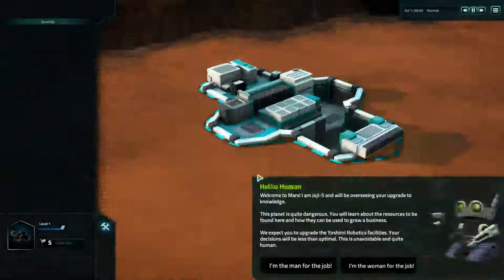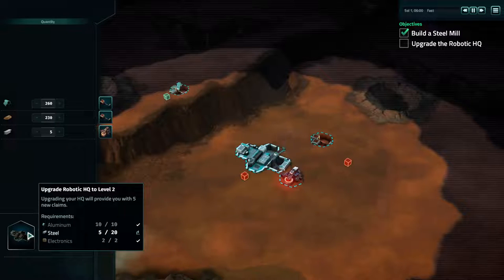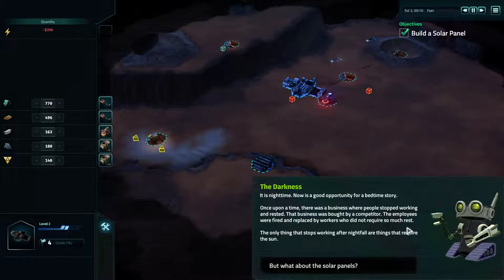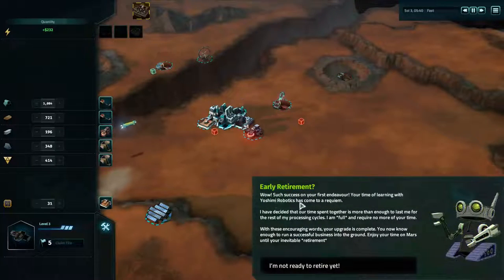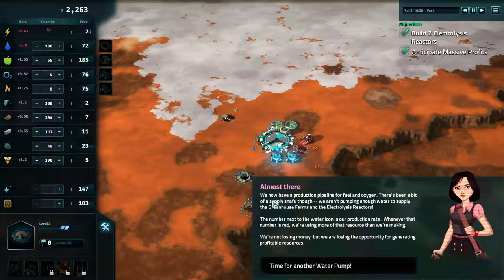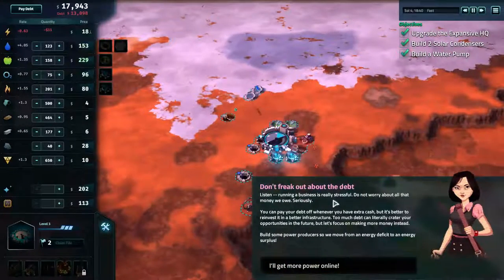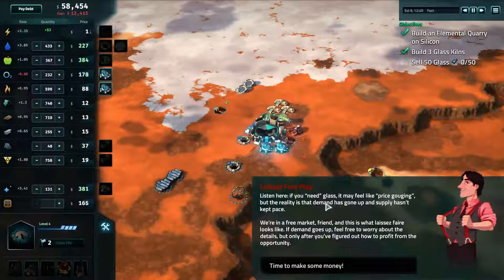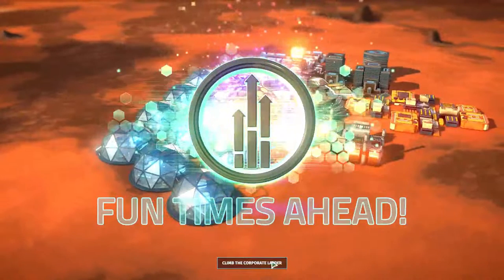Offworld Trading Company Tutorial Missions 1 & 2 (Back to basics)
This is the first two tutorial missions of the five available, "Business building seminar" and "Corporations are people". They hopefully can help both you and I understand the game a lot better!

Offworld Trading Company is a Mars Market simulation game developed by Stardock and Mohawk games.